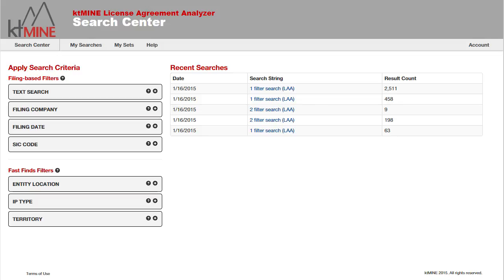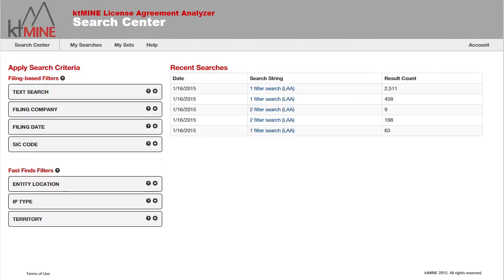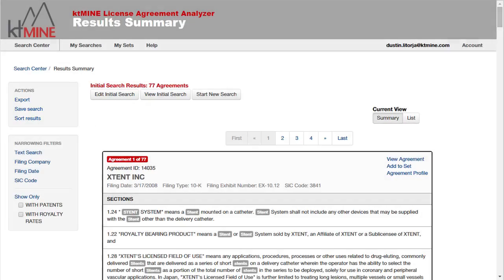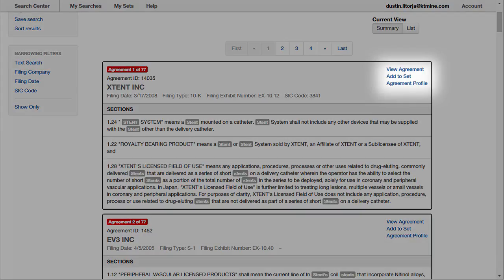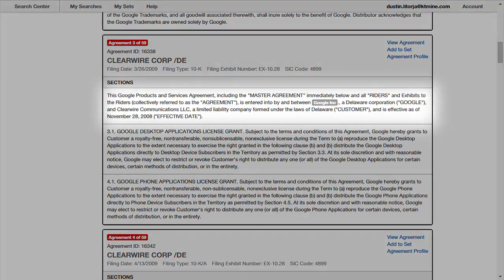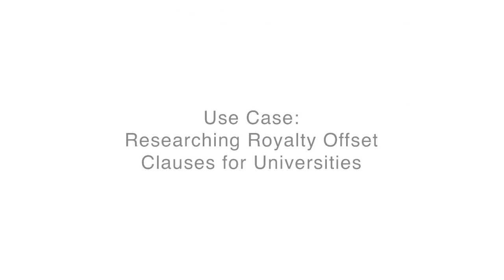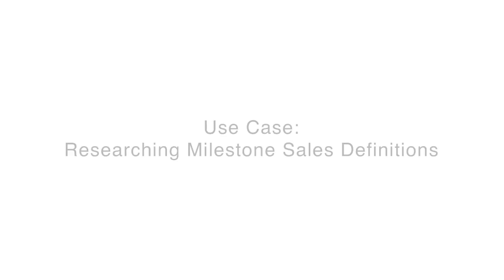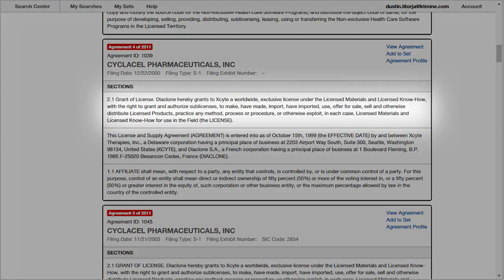ktMINE License Agreements App Training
With ktMINE License Agreements, uncover what deals exist, what IP is being licensed, who is a party to the deals, and what terms/clauses are being applied.

This video is intended to provide a brief training that can be reviewed at any time. Learn about app features and functionality, as well as how to structure searches for sample research projects.